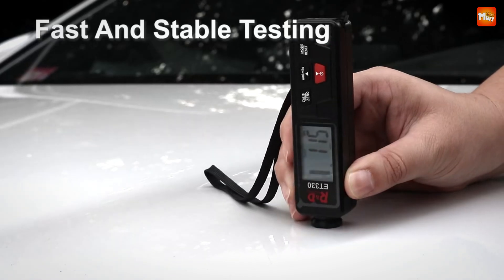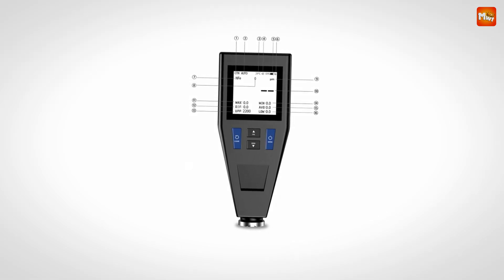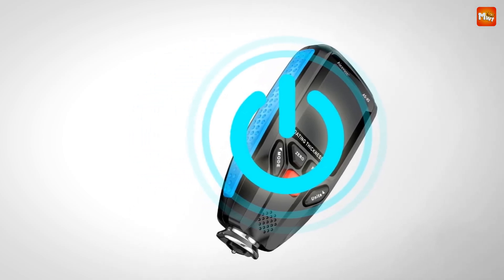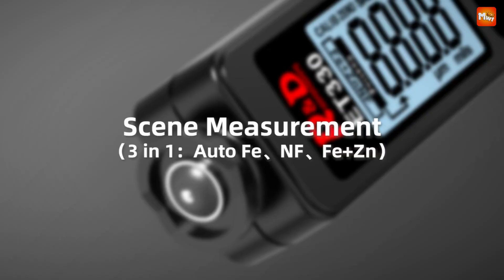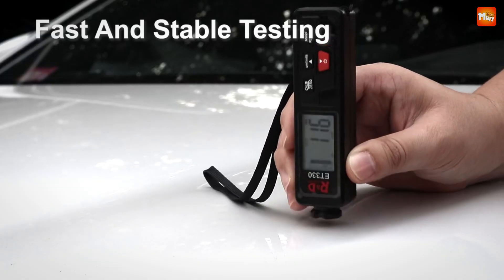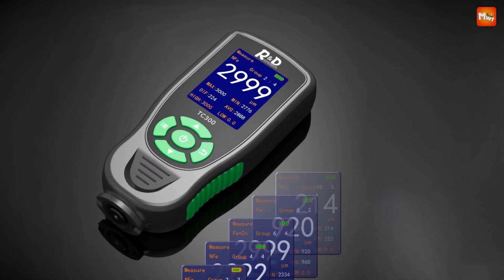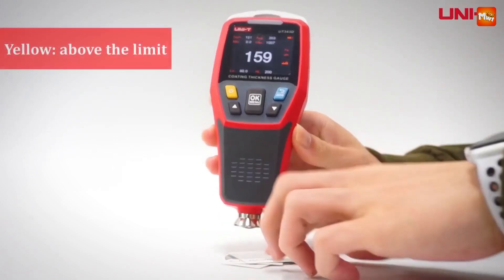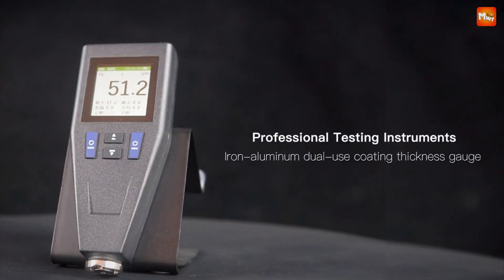Best Coating Thickness Gauge | Who Is THE Winner #1?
Links to the best coating thickness gauge we listed in this video:

1. Uni-T UT343D
2. R&D TC300
3. R&D ET330
4. Aicevoos X5
5. Nohawk NK-200

Chapters:
00:00 Intro
00:36 Nohawk NK-200
03:05 Aicevoos X5
04:58 R&D ET330
07:01 R&D TC300
09:36 Uni-T UT343D
11:53 Outro